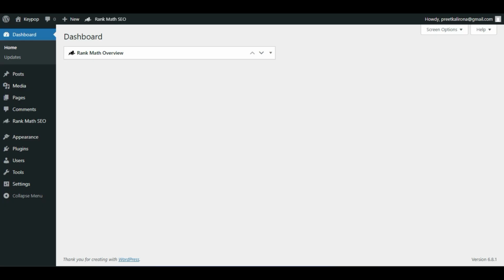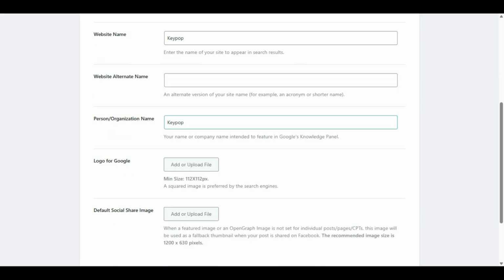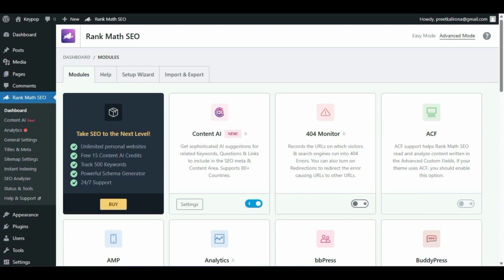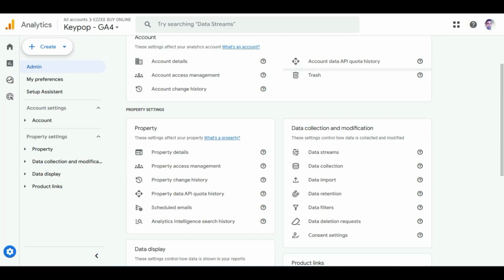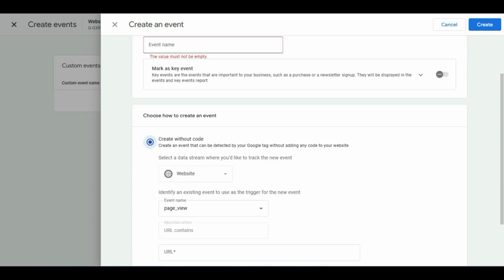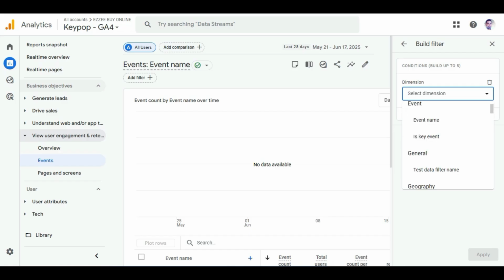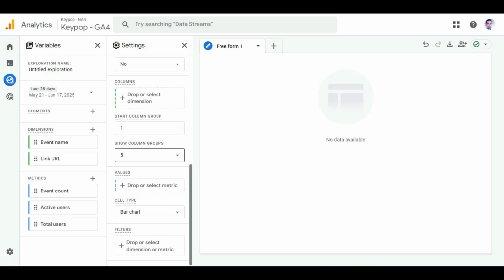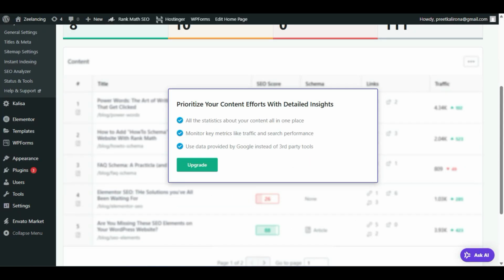Never Lose Data! Proper Google Analytics GA4 Setup via Rank Math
In this video, learn how to set up a Google Analytics GA4 property for your WordPress website using the Rank Math SEO plugin, making the Google analytics setup process easier. This ga4 tutorial also shows how to measure your website performance in Google Analytics and the RankMath SEO plugin dashboard. Don't miss any part of this how to setup ga4 guide!